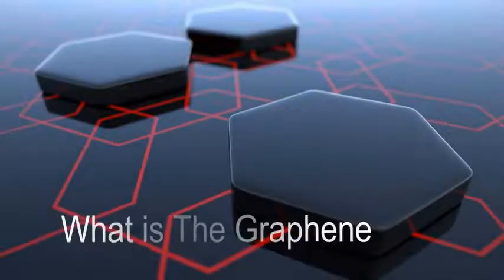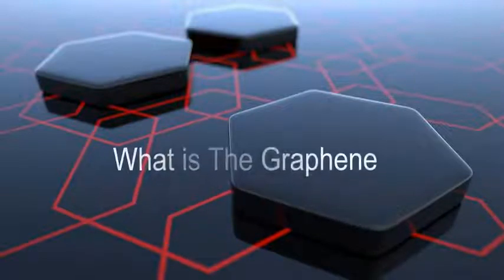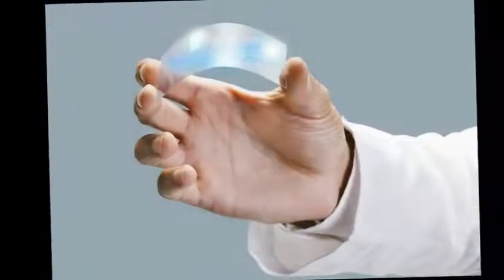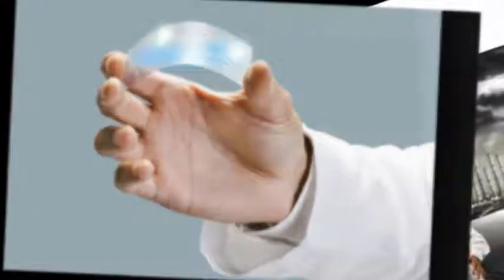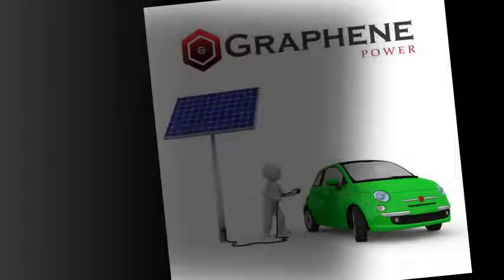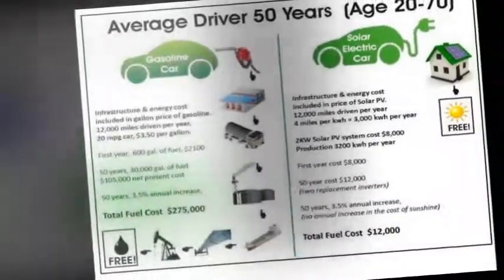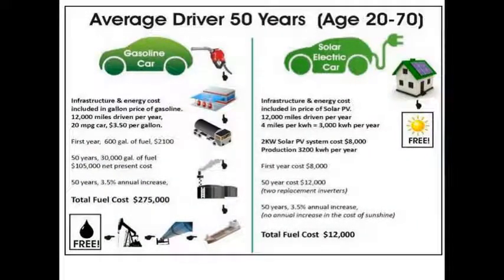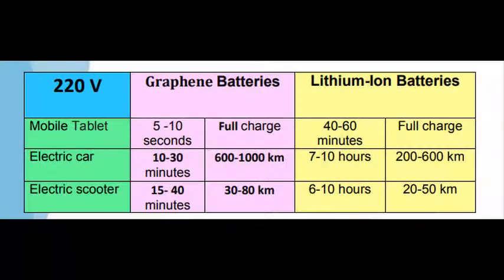GRAPHENE POWER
WELCOME TO THE FUTURE OF NANOTECHNOLOGIES